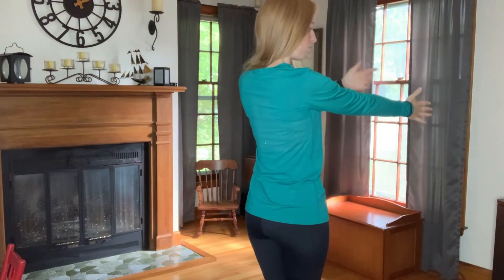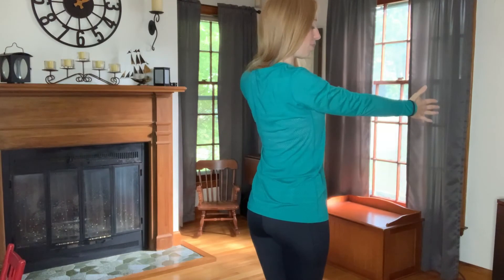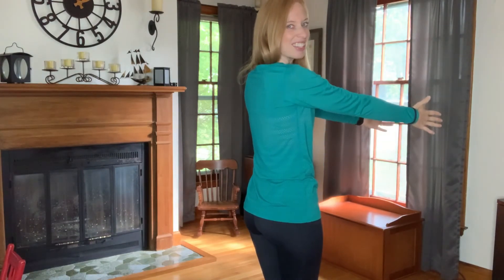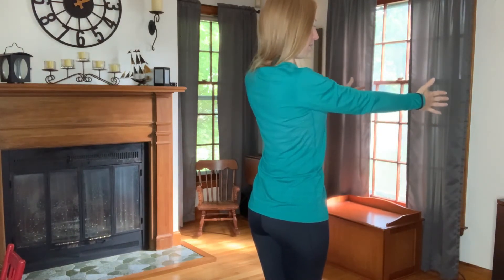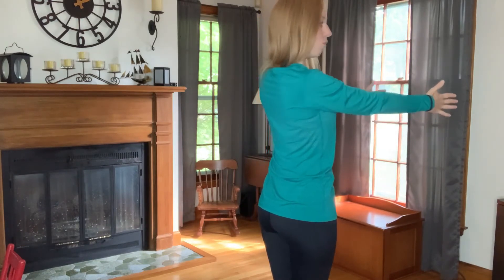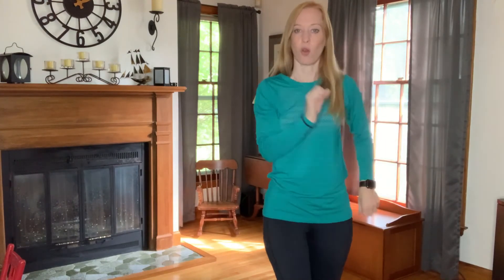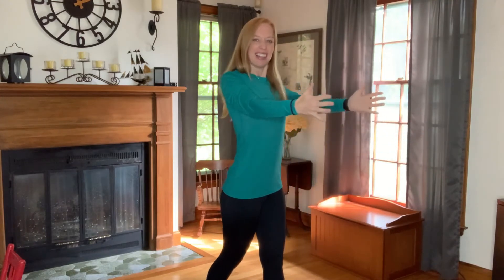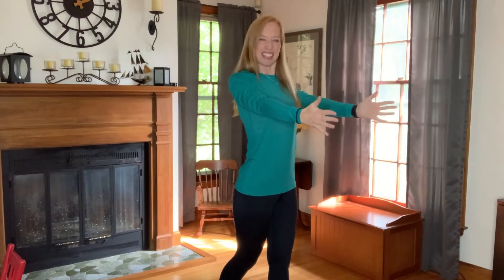Proper Exercise Form: Scapular Retraction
Join Coach Carrie as she takes you through the proper exercise form for scapular retraction, one of the exercises you'll find when taking a class in the 99 Walks walking app.

99 Walks is a community of women Improving Wellness & Inspiring Happiness through the simple act of walking together. Come walk with us...